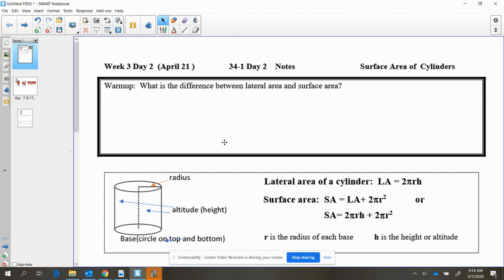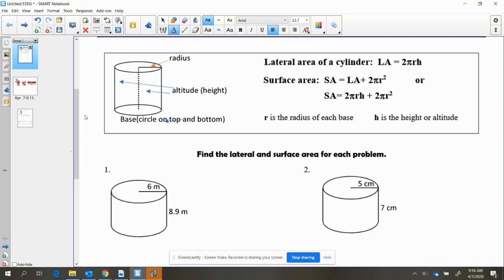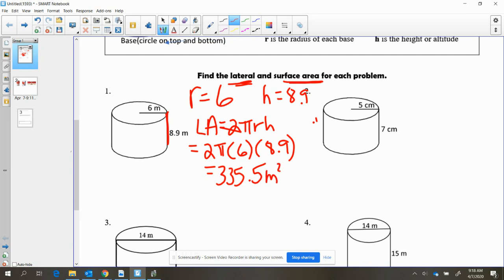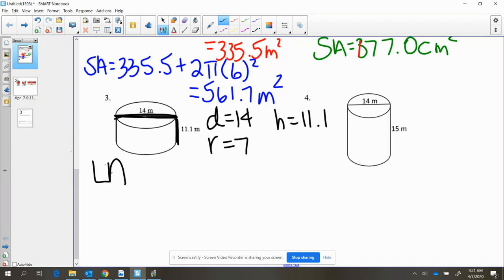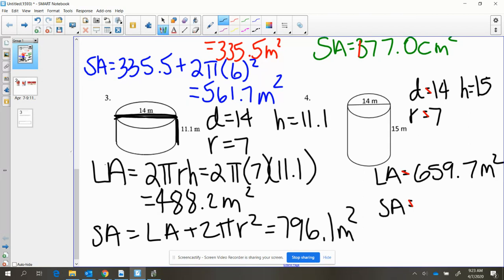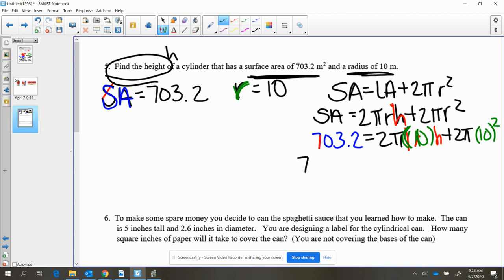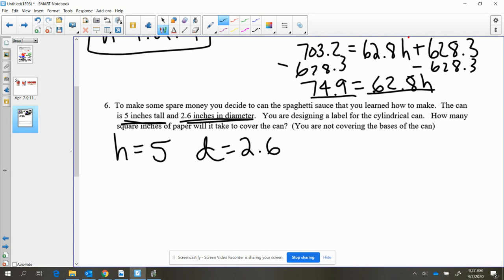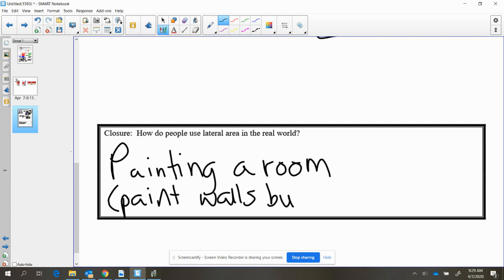Lesson 34.1 Part 2 - SA of Cylinders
This lesson explores finding the Lateral Area and total Surface Area of Cylinders as well as some word problem examples.